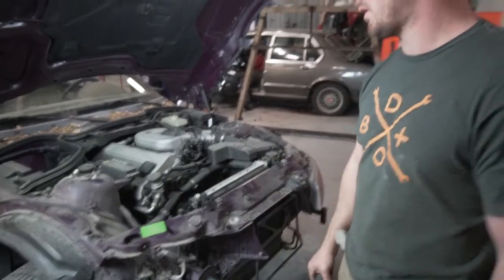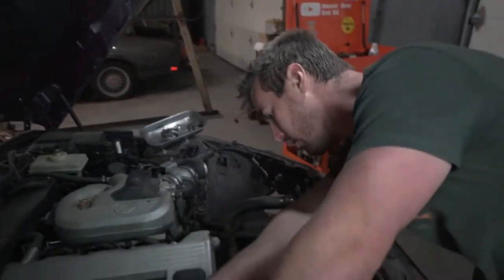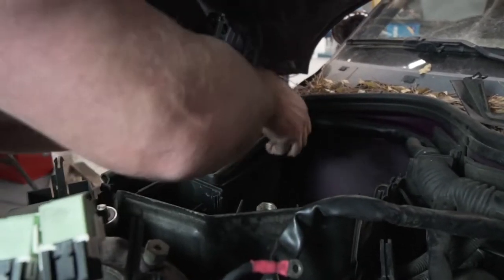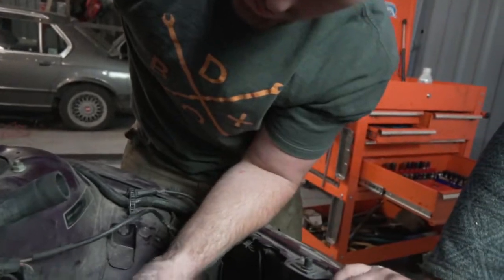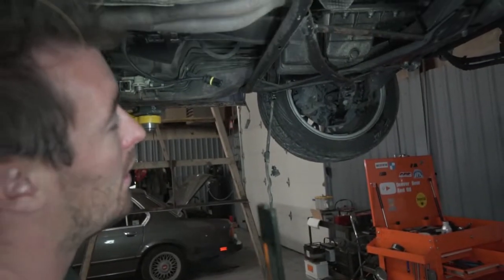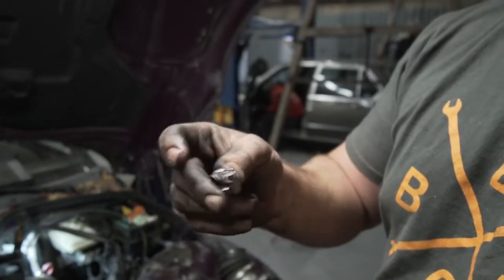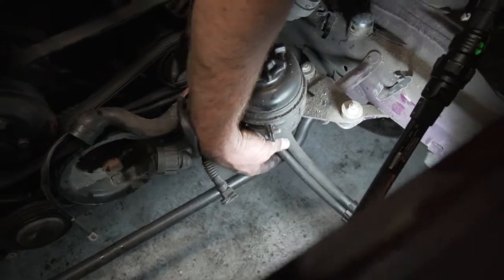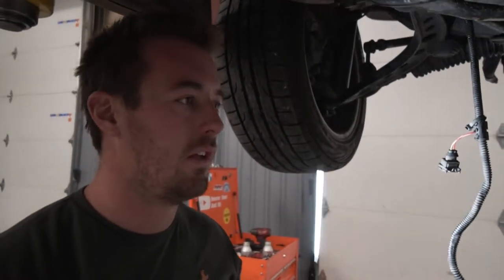How to pull a BMW Z3 engine!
Tinky Winky, our everyone-can-drift Z3 came to us with a blown head gasket, we've finally gotten around to pulling the engine in preparation for it's new life!

This is a how-to in the Tinky Winky series, but don't worry, we'll be doing an update on it soon!

Most of the process is incredibly similar, if not the same to a 6 cylinder model, if you have any questions, feel free to comment below and we'll answer as soon as possible! Or check out this video on an e36 for a reference!

How to pull an e36 engine!